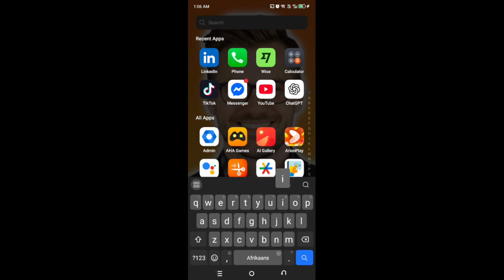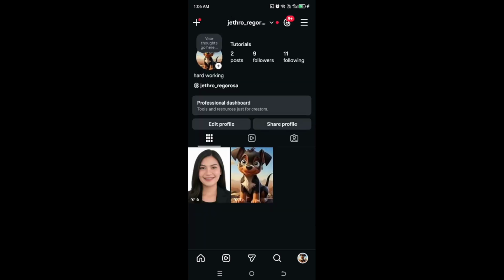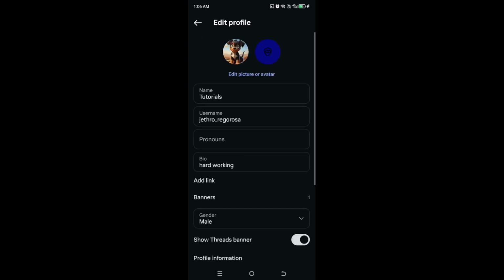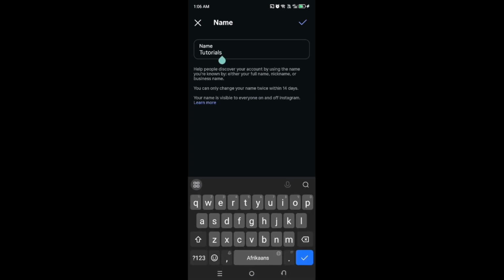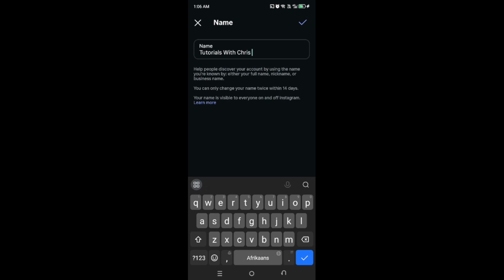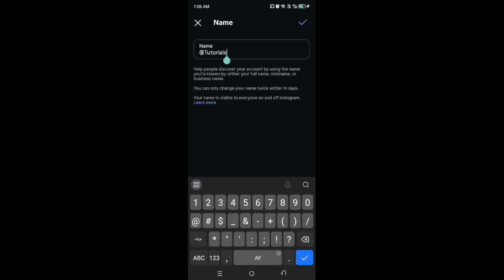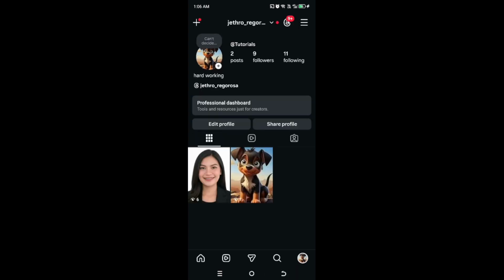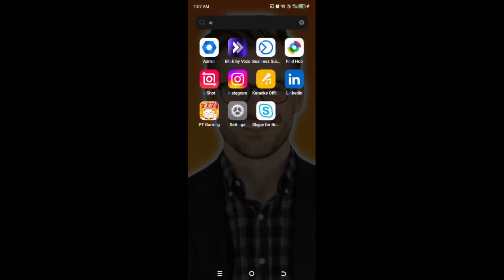How to change your name on instagram (Latest Update)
How to change your name on instagram

Learn how to change your name on Instagram quickly and easily! In this step-by-step tutorial, we show you how to update your profile name, username, or display name on Instagram using both the mobile app and desktop version. Perfect for anyone who wants to refresh their Instagram identity or correct their account details.

This video covers:

Changing your display name on Instagram
Updating your username/handle
Tips for creating a unique and recognizable Instagram name
How to edit your name on mobile and desktop
Best practices to make your Instagram profile look professional

Keep your Instagram profile fresh and up-to-date by changing your name anytime!